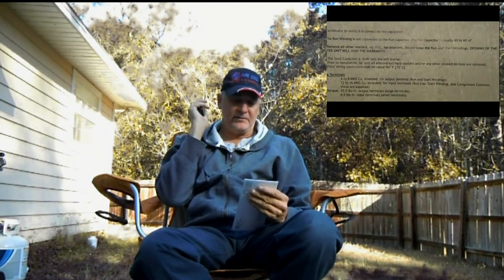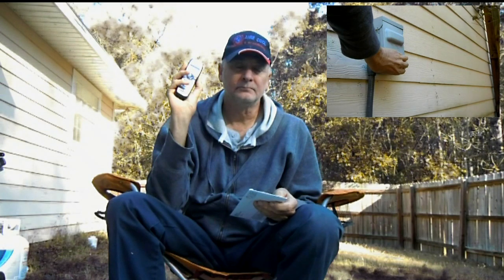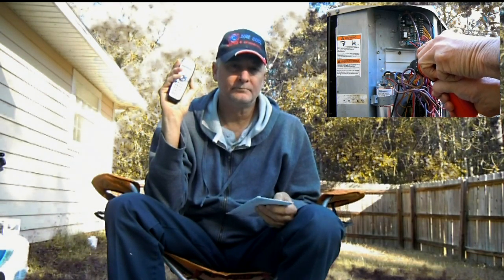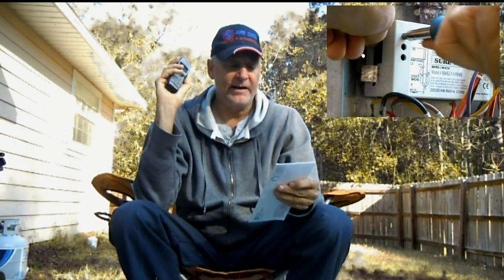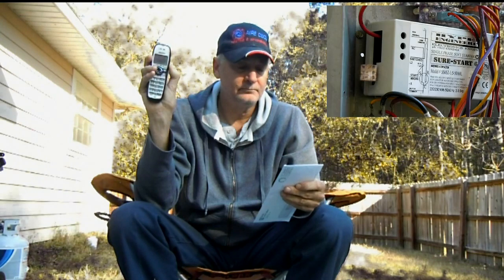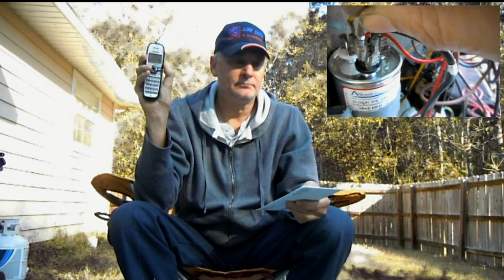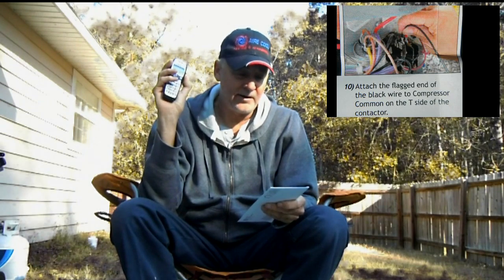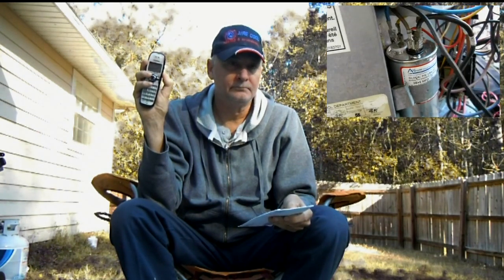HVAC interview with Michael Kerrigan from Hyper Enginnering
I interview Michael Kerrigan from Hyper Engineering about the Sure-Start soft starter.

DFm8fbhU6c8EhwFAXy2MjA5MDGnBbJBntg